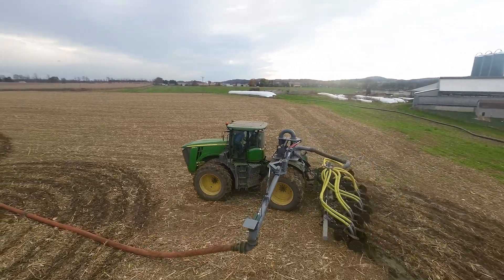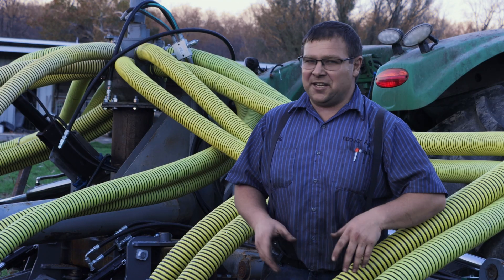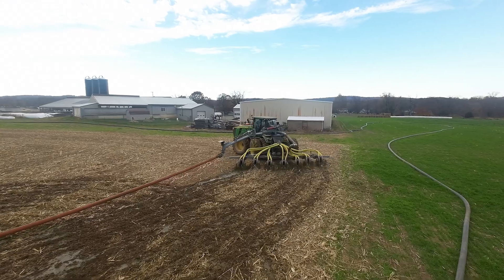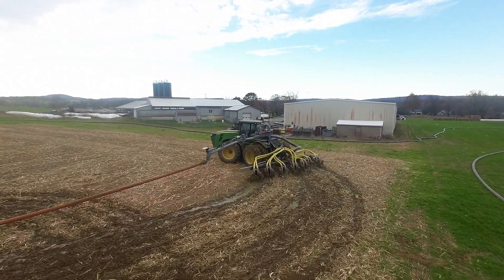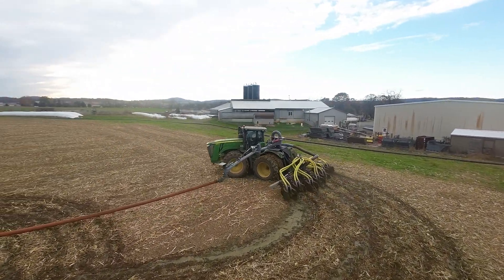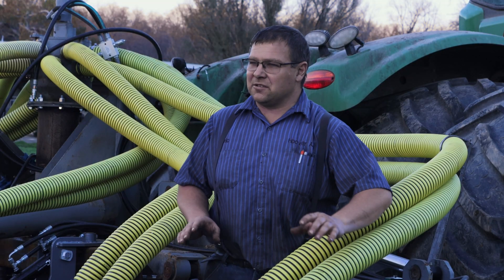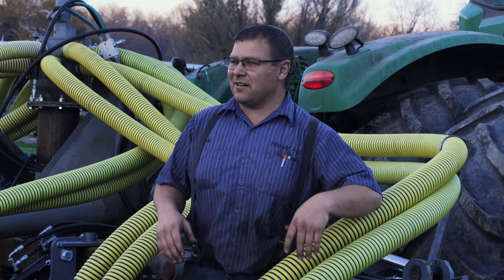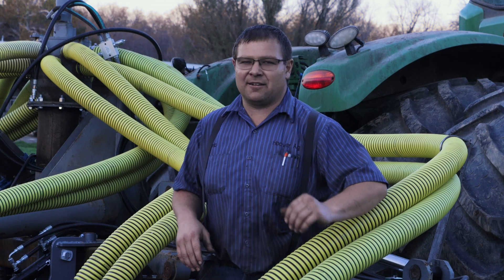Manure dragline hose cleanout. Low disturbance manure injection farming.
See how well the hose pig separates the air and manure when cleaning out the manure dragline hose.
Demonstration of a prototype swiveling low-disturbance manure  injector unit.
If you look close on the video, the one row is plugged up and isn't injecting from corn stalks. We are changing the position of the drop tubes to keep cornstalks from jamming.